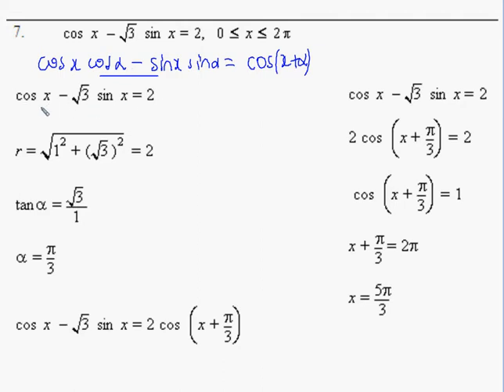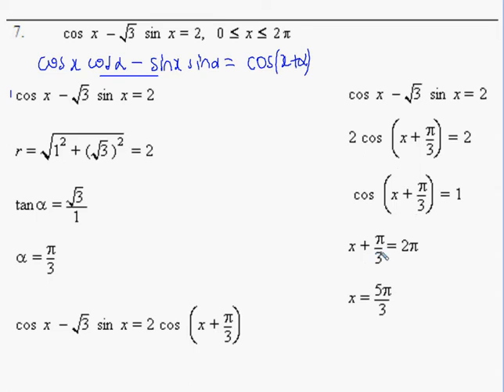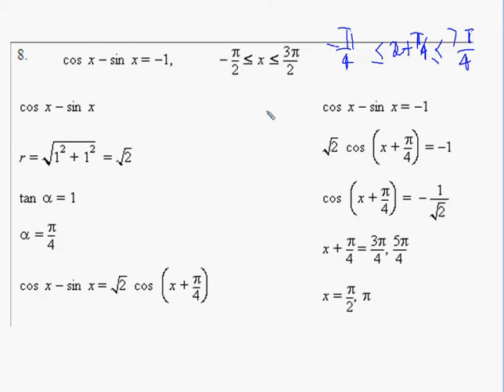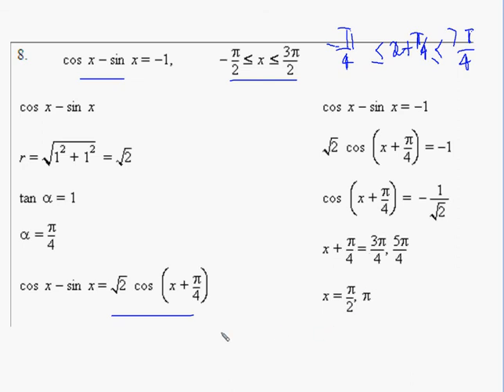ext 1 trig equations 20